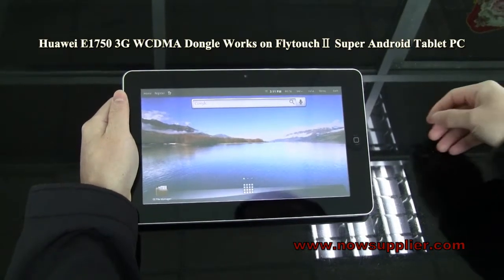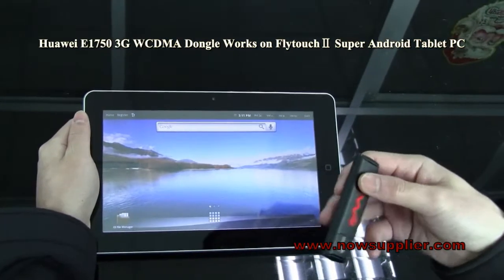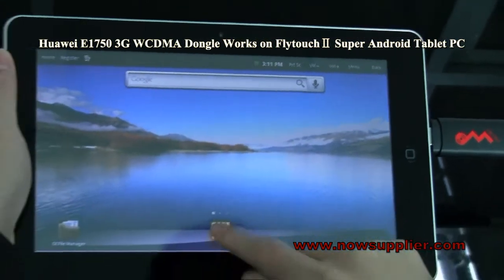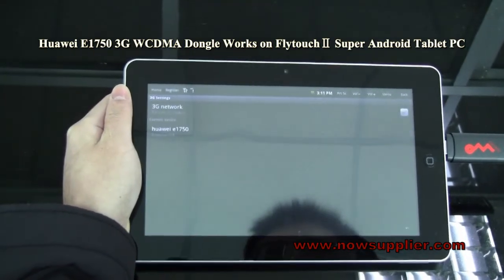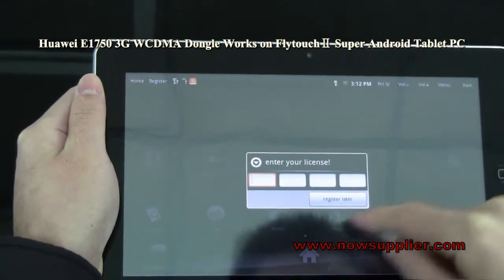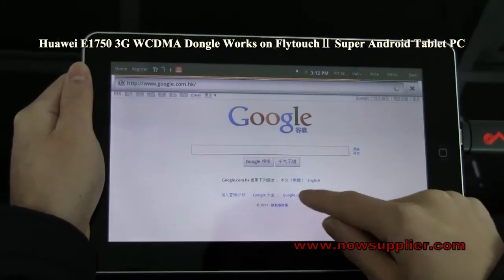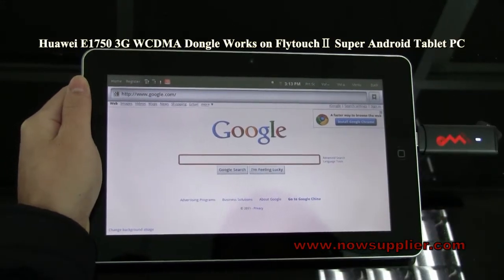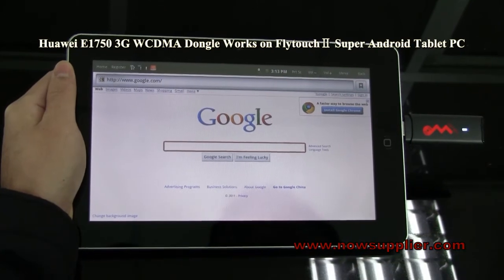Huawei E1750 3G WCDMA Dongle Works on FlytouchⅡ Super Android Tablet PC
Huawei E1750 3G WCDMA Dongle Works on FlytouchⅡ Super Android PC. You must have so much fun with Flytouch Ⅱtablet PC, ) and you probably seek to use the Superpad to surf on 3G network. Now, you come to Nowsupplier with this video, and everything would be figured out smoothly.